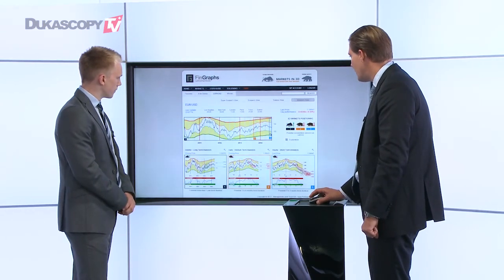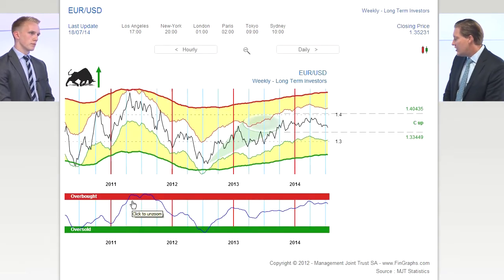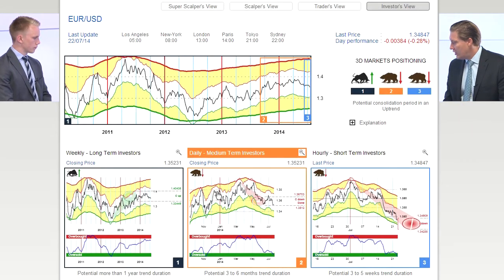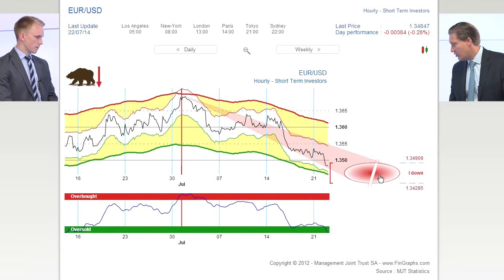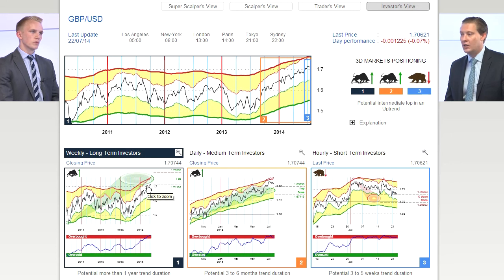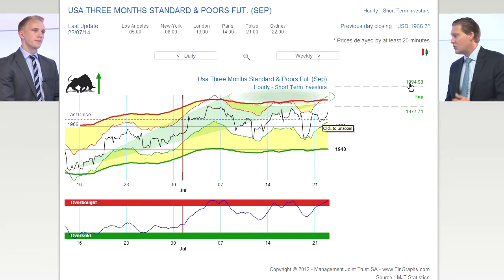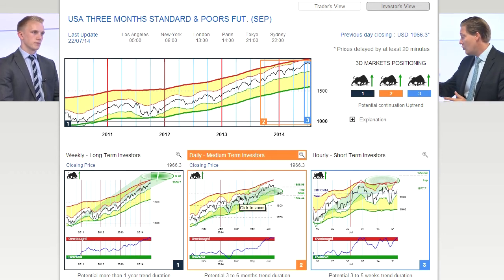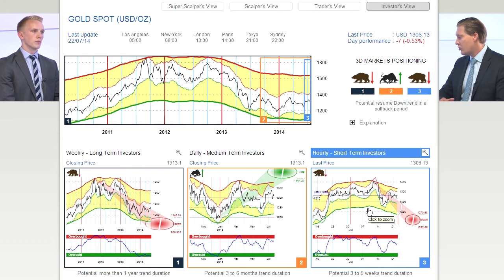MJT Market Recap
With markets quite muted we bring you a recap of the current trends. Jean-Francois Owczarczak, MJT.